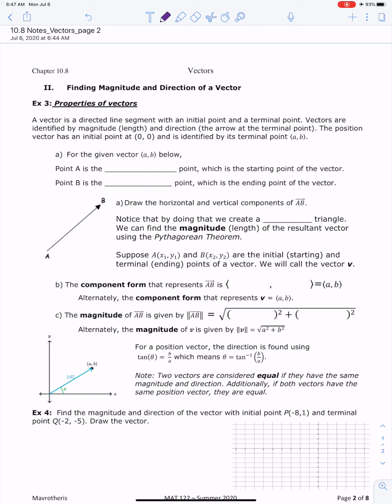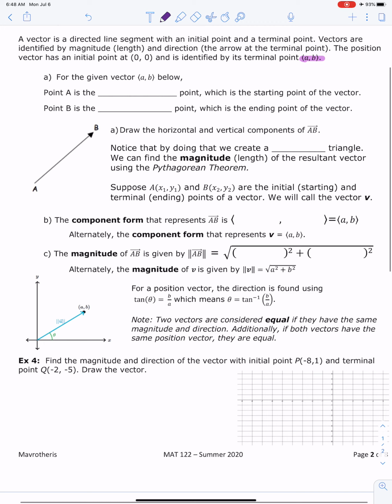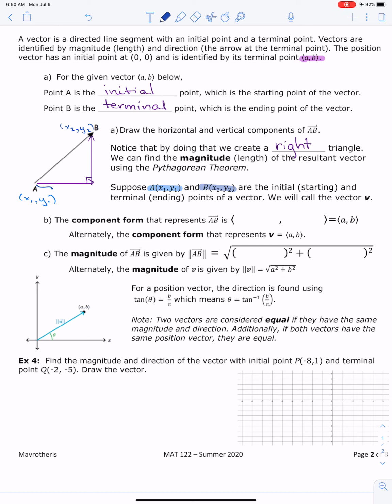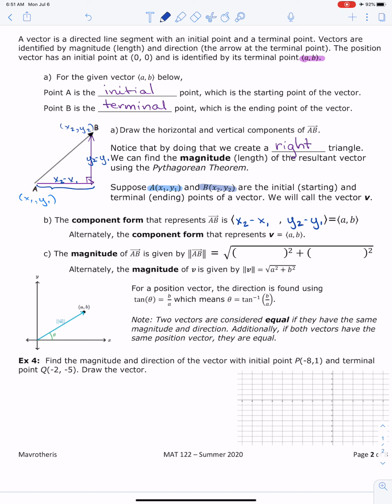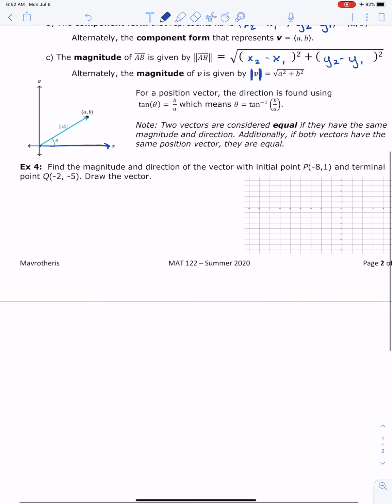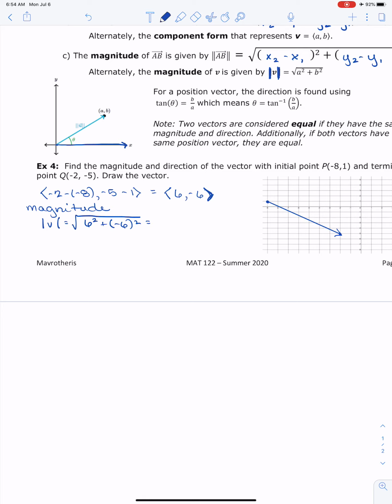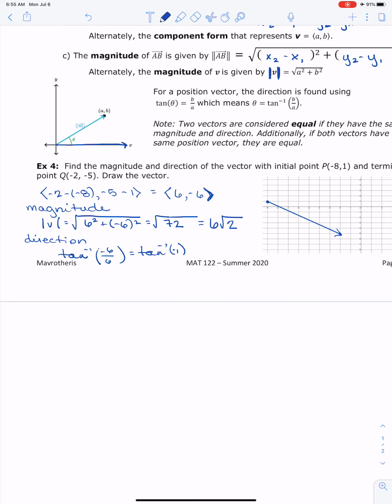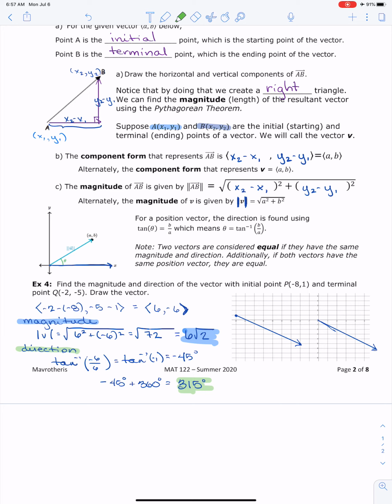10 8 Notes Vectors page 2